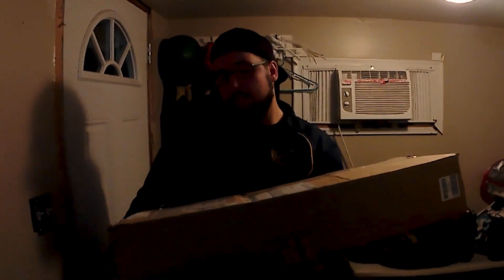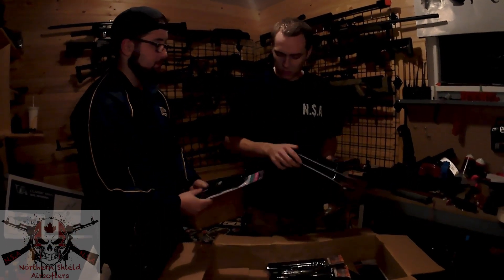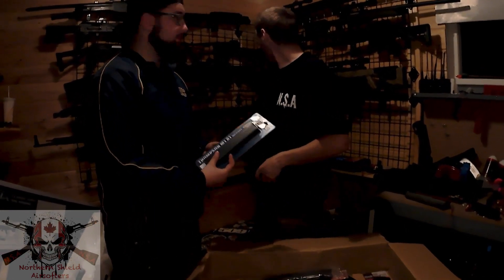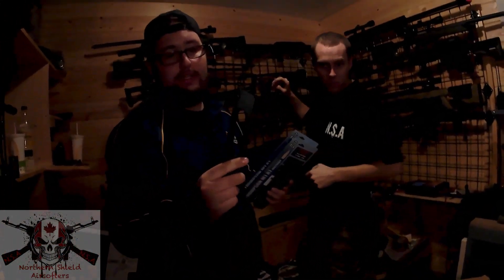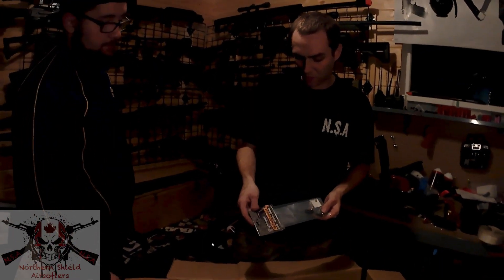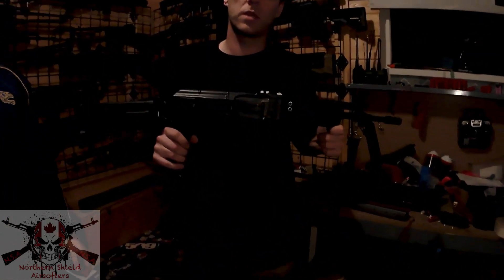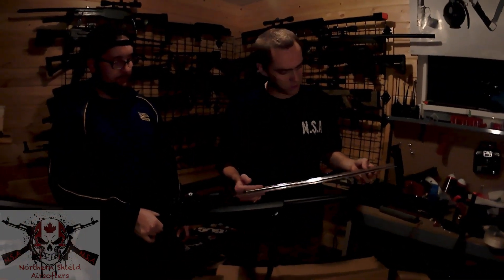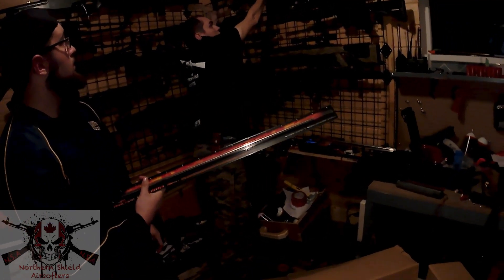Evike Airsoft Unboxing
we have started a new airsoft team and will be changing the channel over from atv to airsoft. i hope you guys injoy the new adventure! this is only the start and only gets better from here.
like to thank.
EVIKE
Fox Airsoft